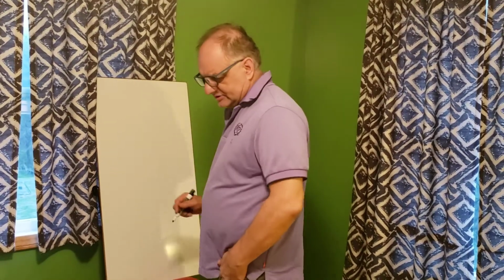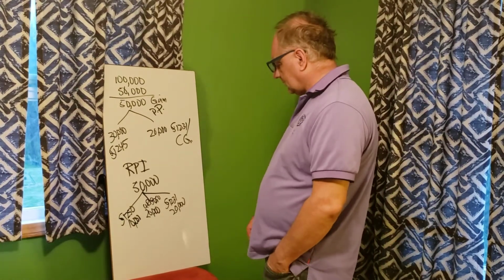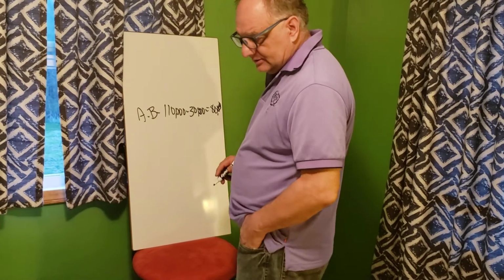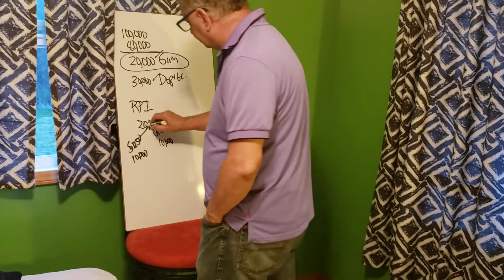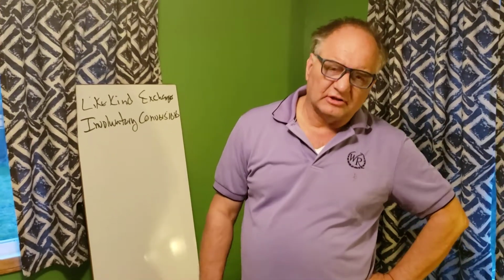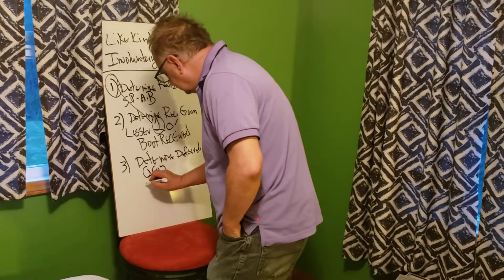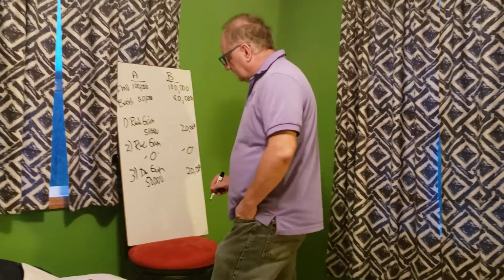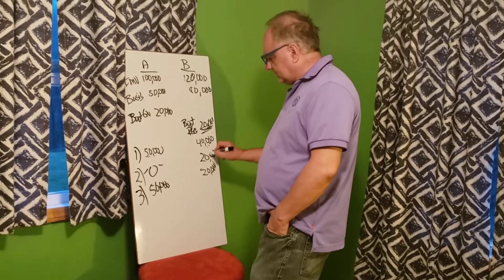Chapter 11 lecture